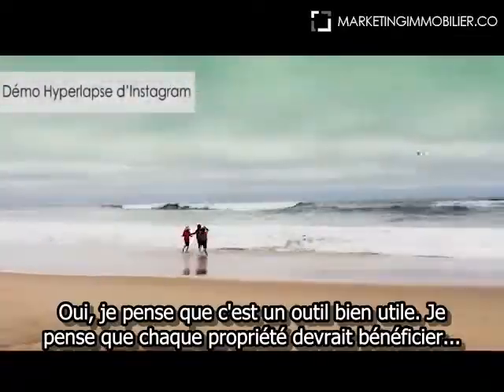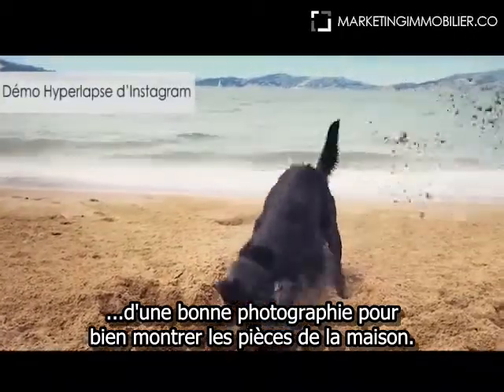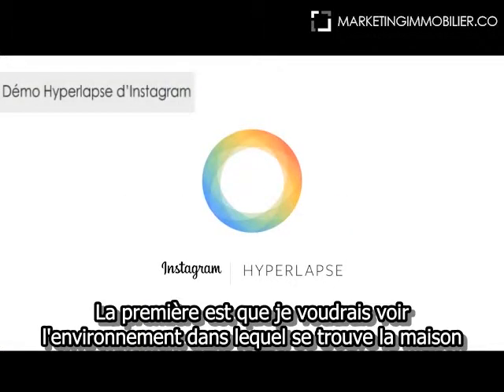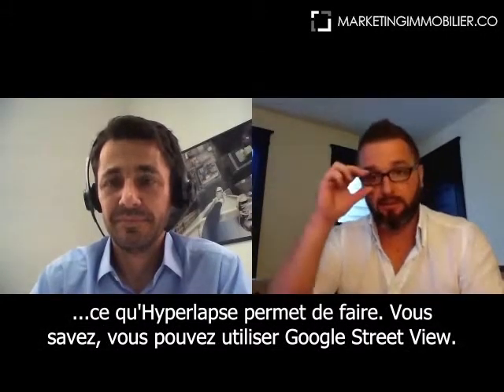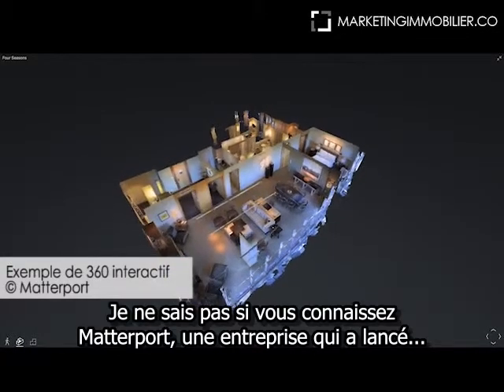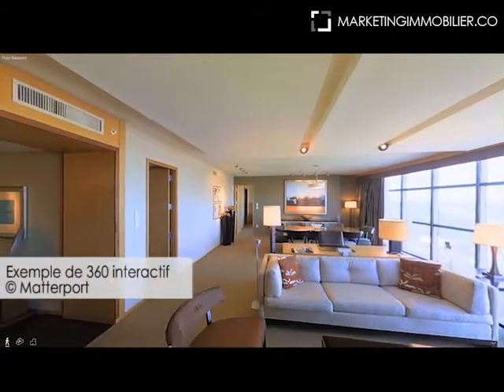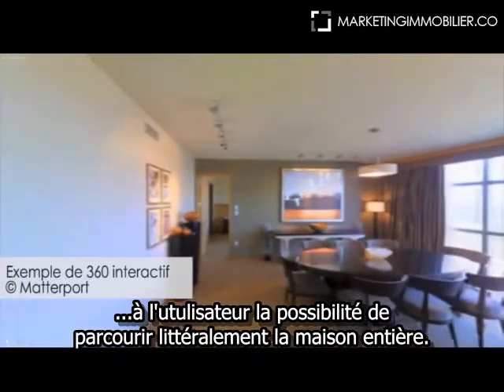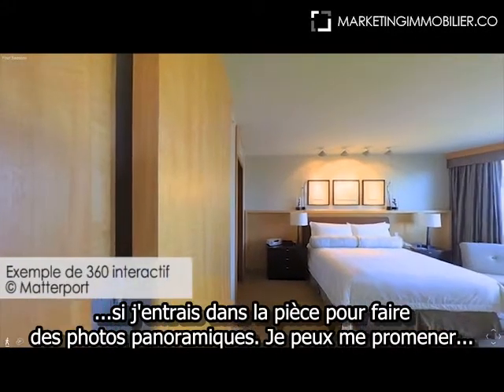Interview de Stephen Schweickart - Les tendances de la vidéo immobilière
Sur le blog MarketingImmobilier.co, nous continuons notre tour du monde des meilleures pratiques marketing. Après l'interview de Bryan Meszaros sur les vitrines interactives immobilières, nous restons aux Etats-Unis avec Stephean SCHWEICKART, président de VScreen, leader de la vidéo immobilière automatisée sur le continent nord-américain. Cette interview sera découpée en 3 parties :

- Partie 3 | Cette vidéo sur les tendances de la vidéo immobilière